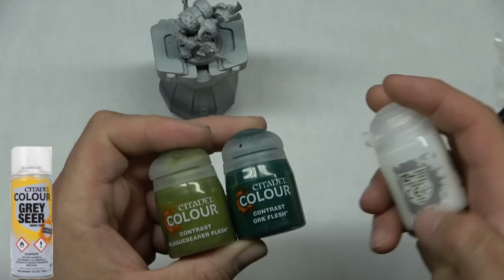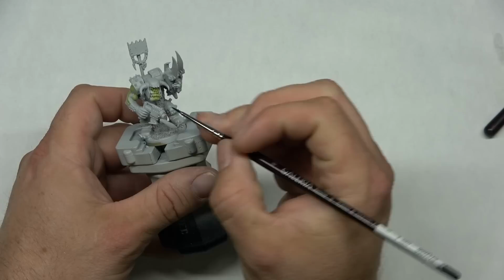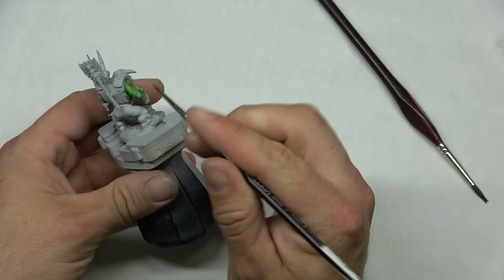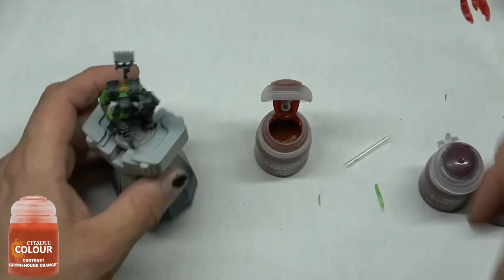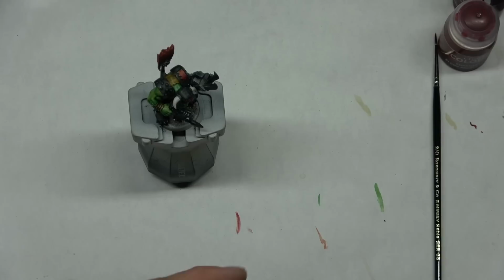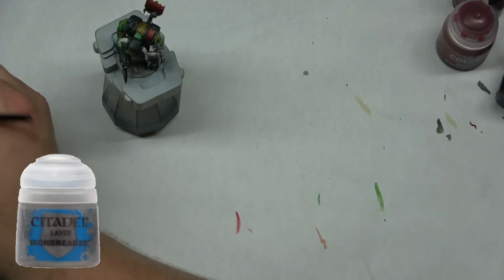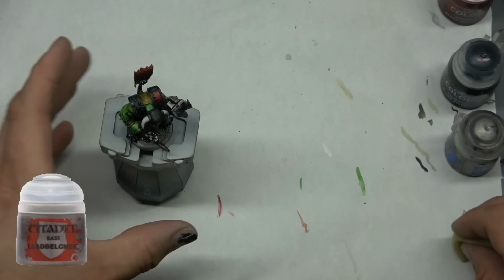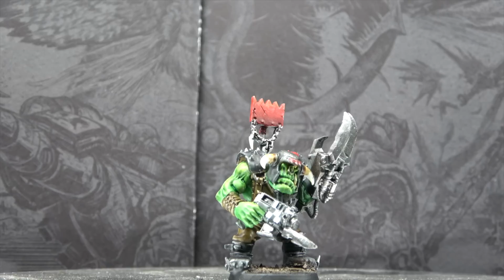Speed painting Goff Orks with contrast paint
Welcome back to another painting guide from the Twisted Dice.
totally in love with the new contrast paints and the way they hit the models.

In this short video I will show how to paint Orks in a short amount of time with contrast paints

If you have not already please check other channel Twisted dice

You can also find us every week on Twitch at at 9:30pm

We also have a podcast so search us on your favourite podcast provider.

Game Mat EU
DICE AND DECKS
OSV Gaming